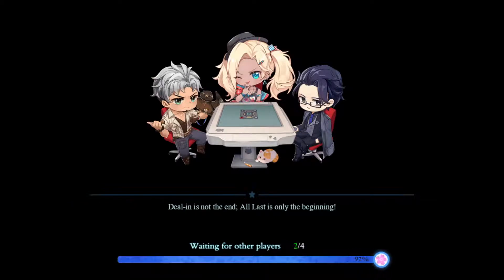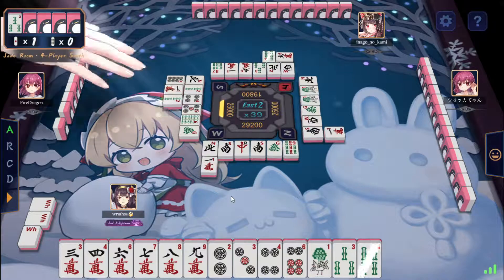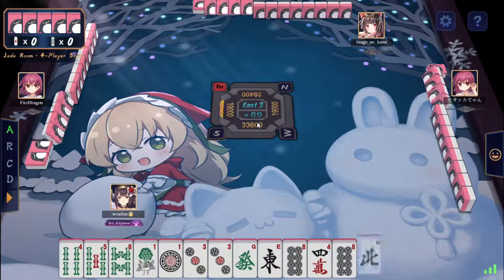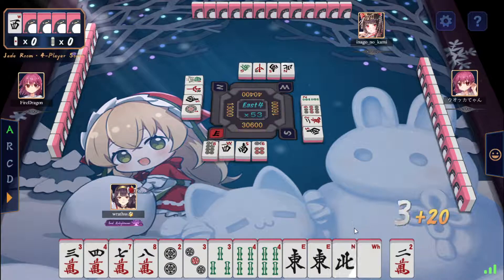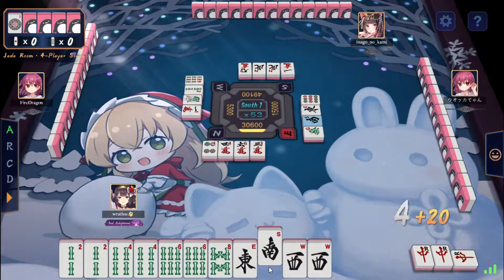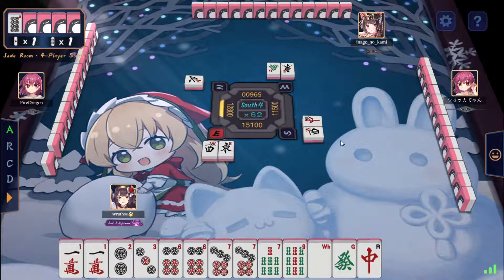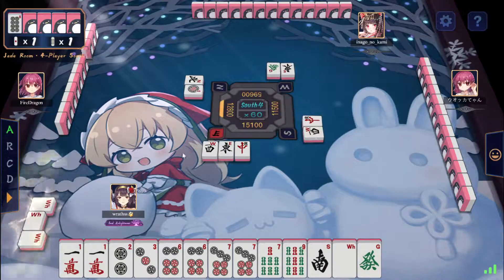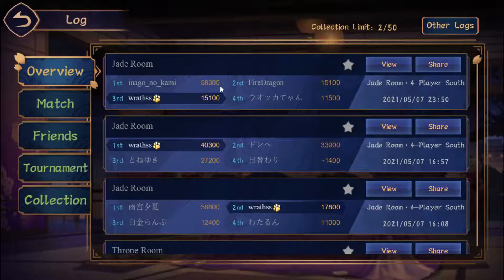Mahjong soul jade room with commentary (124)